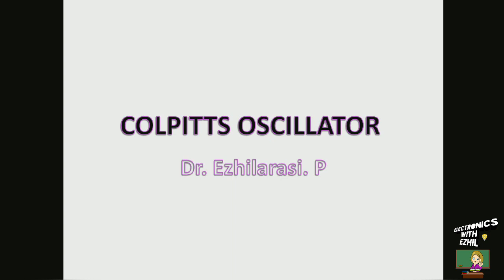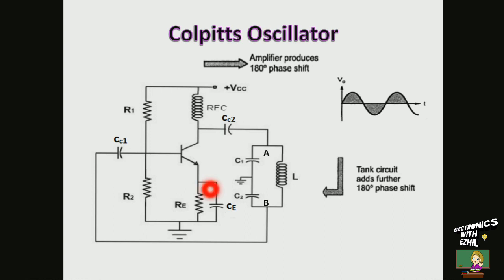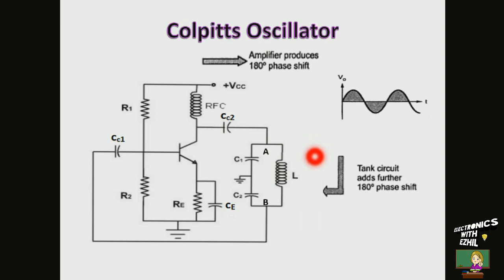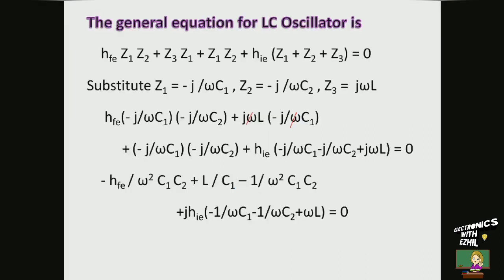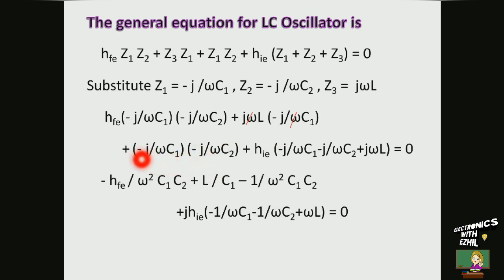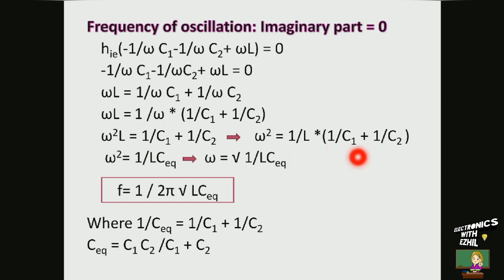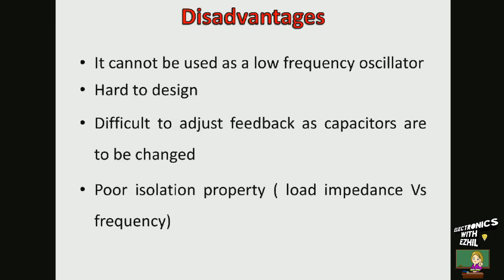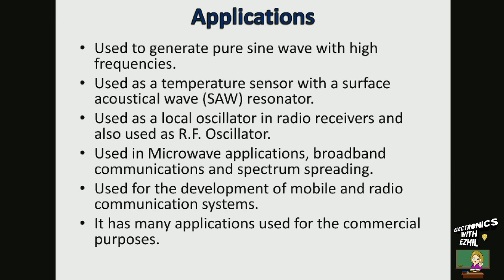Transistorised Colpitts Oscillator || ELECTRONICS with EZHIL